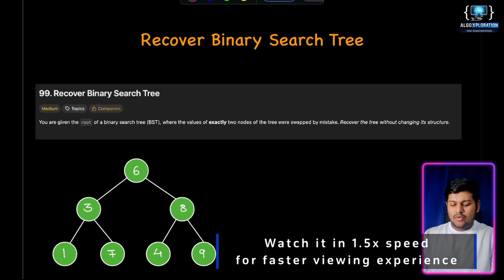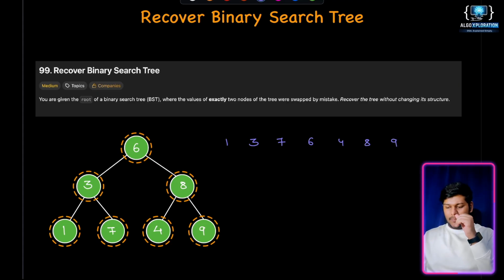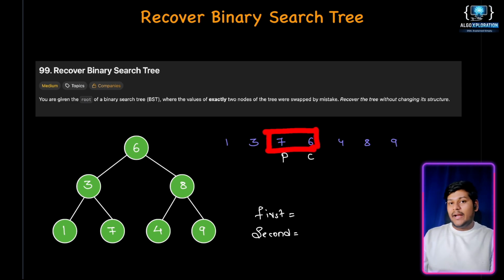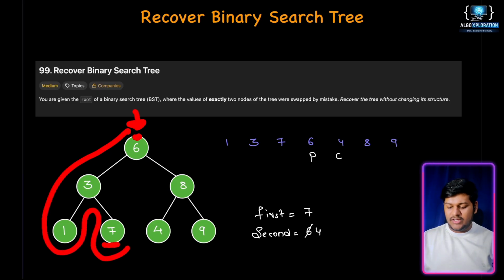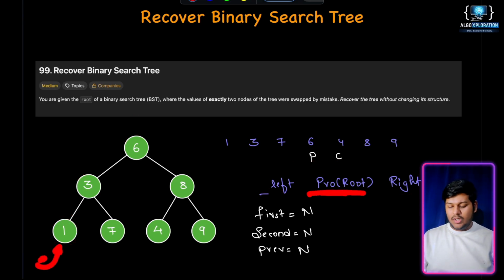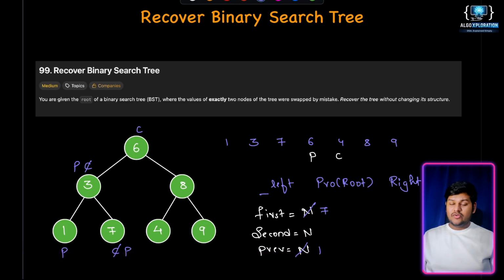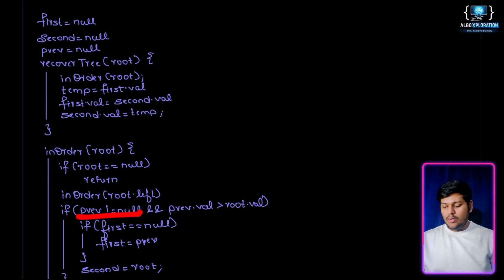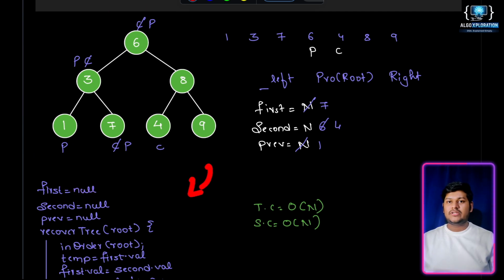Recover Binary Search Tree | Fix Swapped Nodes in BST Explained | DSA BST Series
In this video, we solve the Recover Binary Search Tree problem, where two nodes in a BST are swapped by mistake and we need to fix the tree without changing its structure.

This is a very important problem that combines BST properties + inorder traversal.

What you will learn:

Why inorder traversal of a BST should be sorted
How swapped nodes break the sorted order
How to detect the two incorrect nodes during traversal
The concept of first and second violation
How to swap the nodes back to recover the BST

This problem is commonly asked in interviews and helps strengthen your understanding of BST traversal and edge-case handling.

If you’re serious about learning Data Structures & Algorithms the right way, you’re in the right place.

On AlgoXploration, I focus on:
Explaining why a solution works, not just how
Helping you stay consistent with practice

🤝 Join the DSA Community
📢 Telegram (Discussion | Notes | Daily Quizzes):
Ask doubts, participate in quizzes, and stay consistent with DSA practice.

👨‍💻 Coding Profiles
💻 LeetCode:

🔗 Let’s Connect
If you’d like to connect professionally, I’m available on LinkedIn as well:

Learn DSA the right way — one concept at a time. 🚀